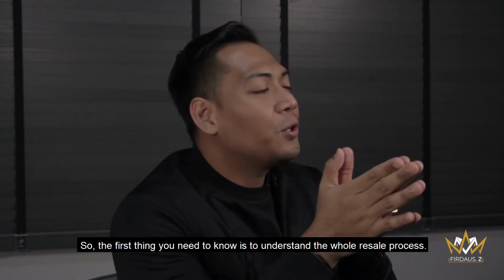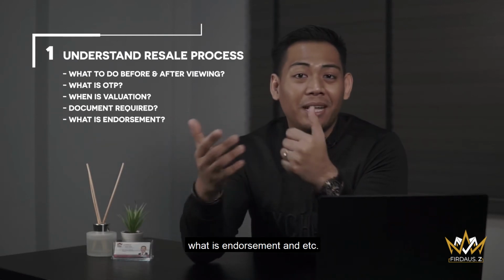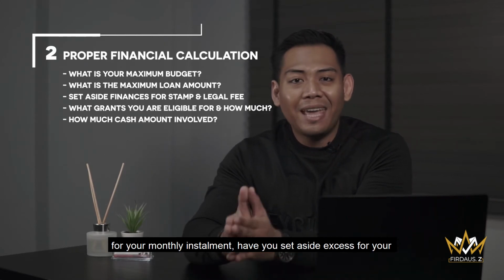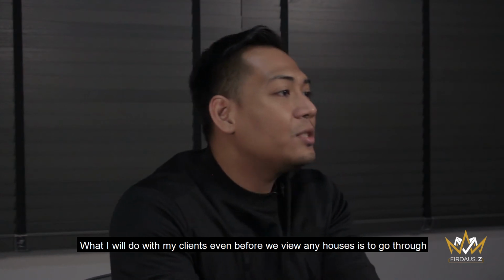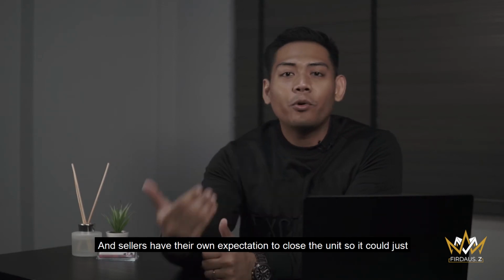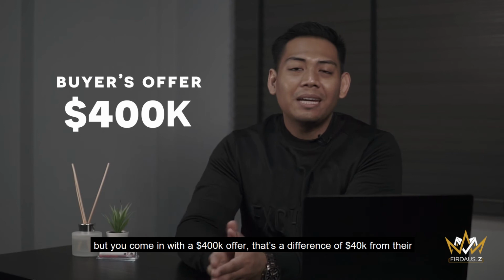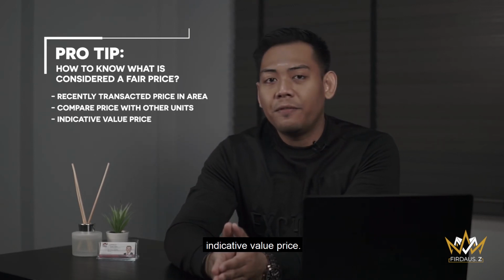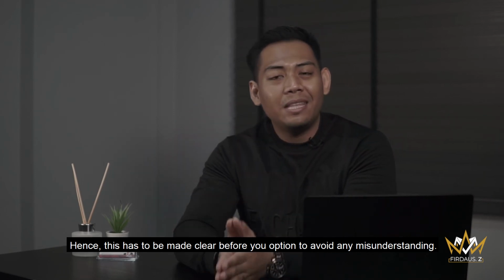3 Things to Know Before Offering A Unit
3 things to know before you offer a unit

You have found a unit that you like and would like to proceed. But what are some of the things you need to take note before you option the unit?

In this video, I will be sharing with you 3 things to know before you put down the option fee and locking in the house. This is probably the largest purchase of your life and especially if this is your first house, you would need to ensure that you are ready with all the facts and figures.

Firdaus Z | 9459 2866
ERA Realty Network Pte Ltd
R056447A / L3002382K